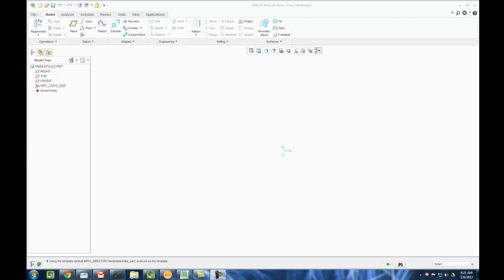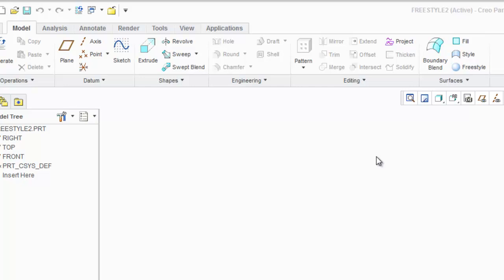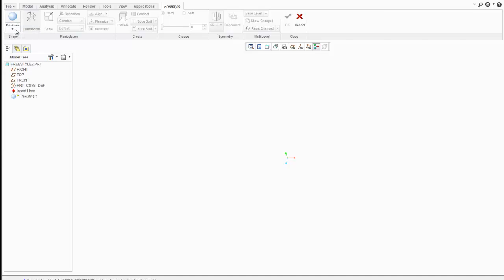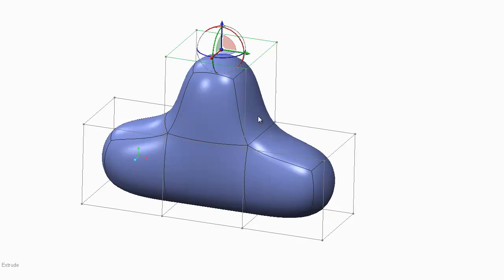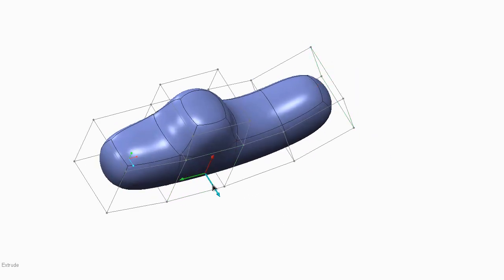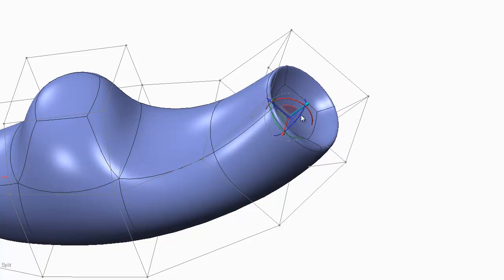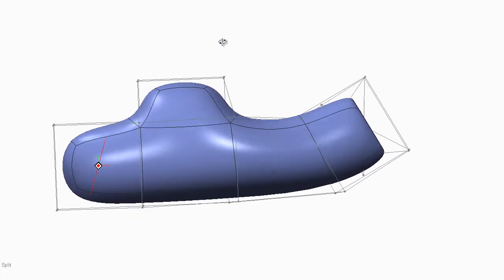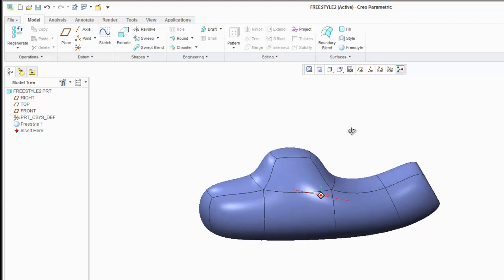Creo Parametric Freestyle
The Freestyle feature in Creo Parametric